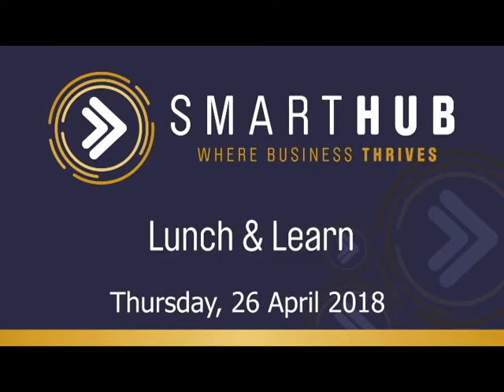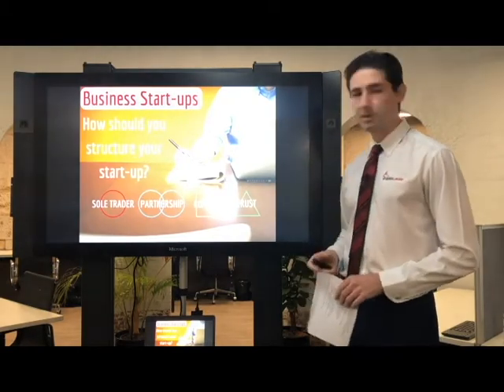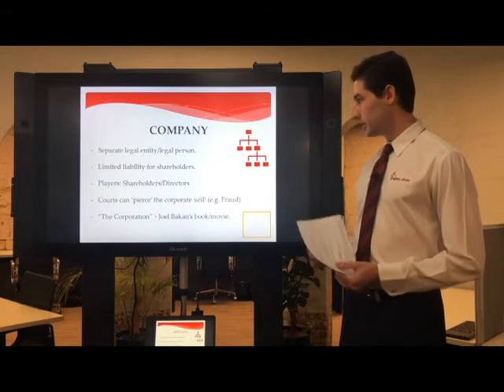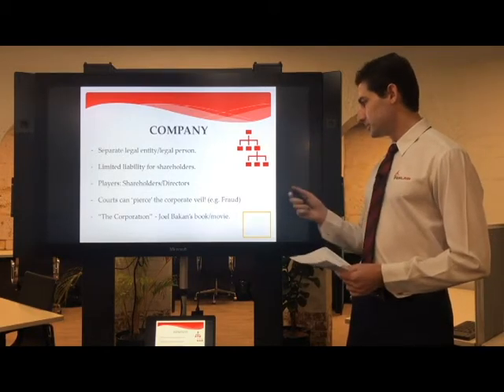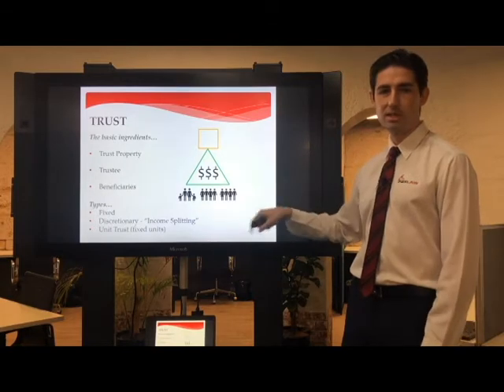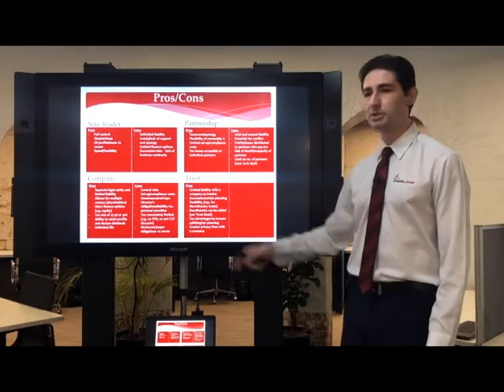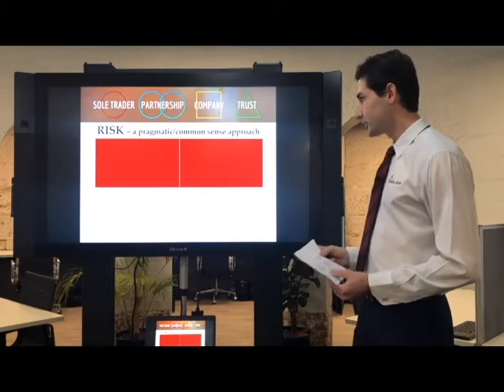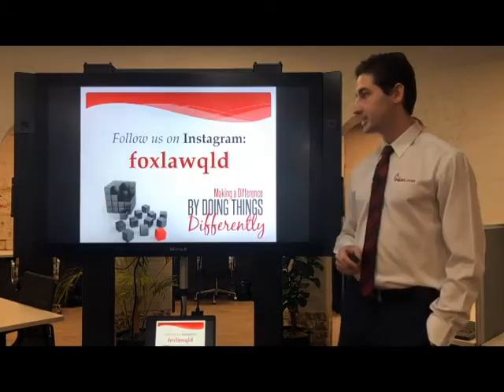Choosing your Business Structure in Queensland, Australia (26 April 2018 Talk for Start-ups)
This was a talk presented on 26 April 2018 at the SmartHub in Rockhampton, Queensland, Australia.

The talk is presented by Josh Fox of Foxlaw, a law practice focused on business and property law.

Foxlaw is based in Rockhampton, Queensland, Australia.

This talk is general information only for educational/entertainment purposes. The content is intended for a Queensland (Australia) audience. Naturally, always seek specific advice from your professional advisor/s (e.g. solicitor/accountant) on your own circumstances before taking action.